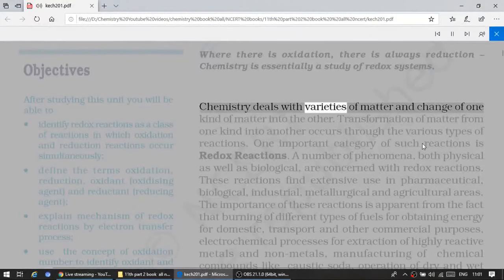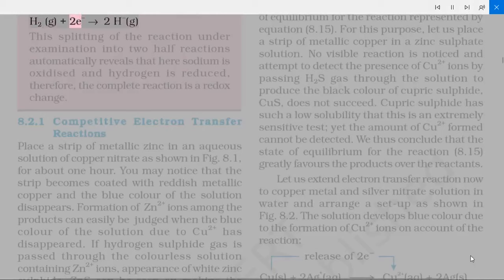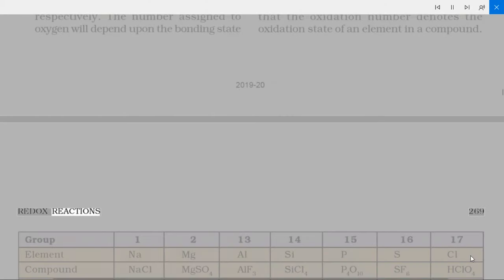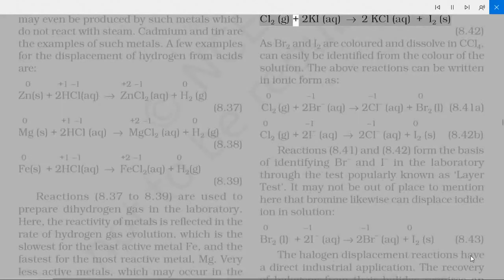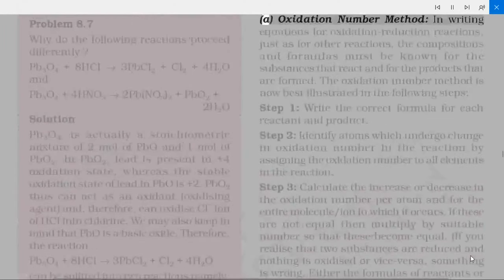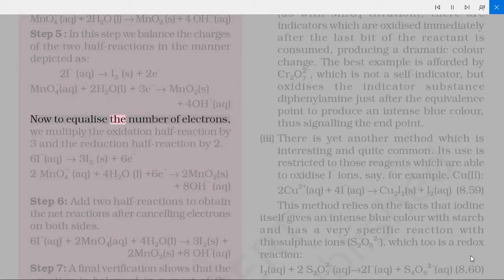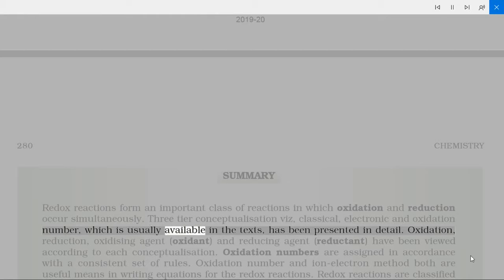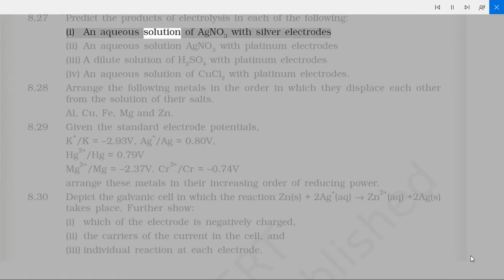Class 11 chap 8 | Redox Reactions 01 : How to Find Oxidation Number- Methods n Tricks JEE MAINS/NEET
REDOX REACTIONS: After studying this unit you will be able to
• identify redox reactions as a class of reactions in which oxidation and reduction reactions occur simultaneously;
 • define the terms oxidation, reduction, oxidant (oxidising agent) and reductant (reducing agent);
• explain mechanism of redox reactions by electron transfer process;
• use  the concept of oxidation number to identify oxidant and reductant in a reaction;
• classify redox reaction into combination (synthesis), decomposition, displacement and disproportionation reactions;
• suggest a comparative order among various reductants and oxidants;
• balance chemical equations using (i) oxidation number (ii) half reaction method;
• learn the concept of redox reactions in terms of electrode processes.